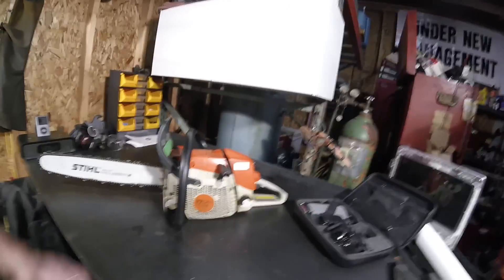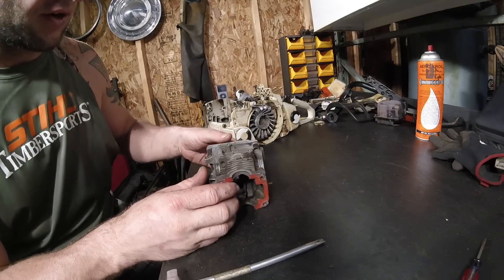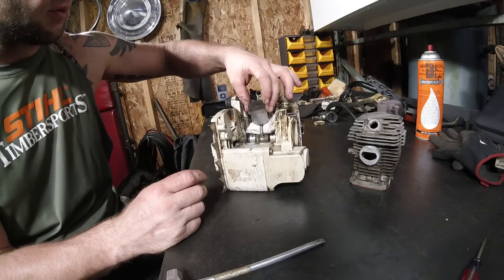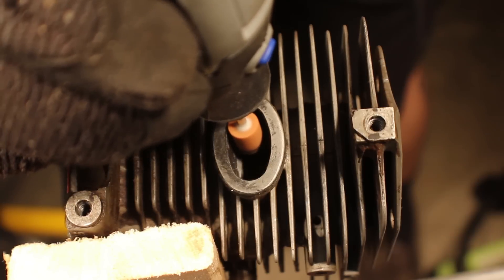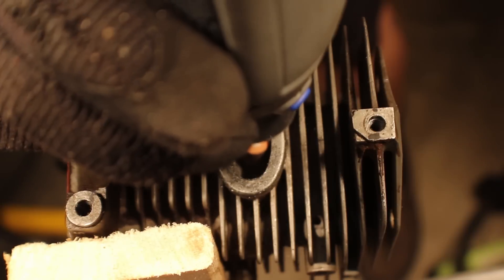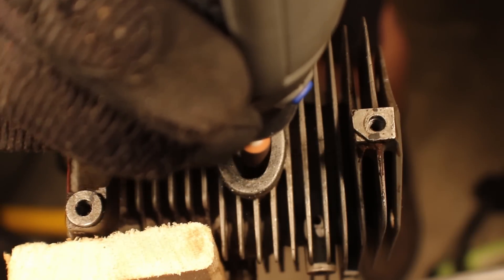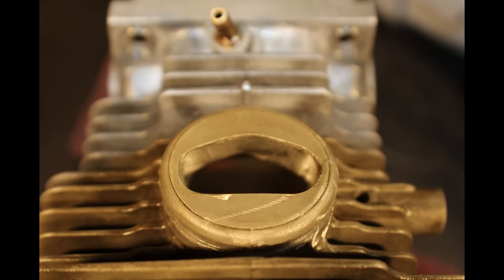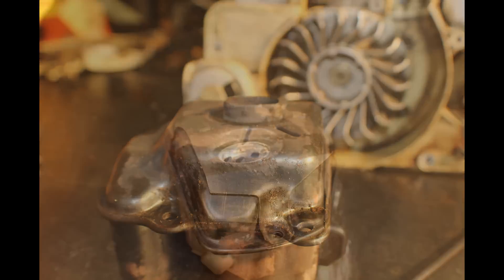First Cylinder Porting, Stihl MS270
Been wanting to try it for awhile, finally got up to doing it.  Fairly mild port, I believe, be the saw runs beautifully.  Also after finishing with the dremel, there were slight ridges built up on the edges on the inside of the cylinder.  I knocked these down by hand with scotchbrite, very low impact to not screw up the cylinder wall.  Next I'll be bumping the timing a bit, see how that goes with the muffler and porting.